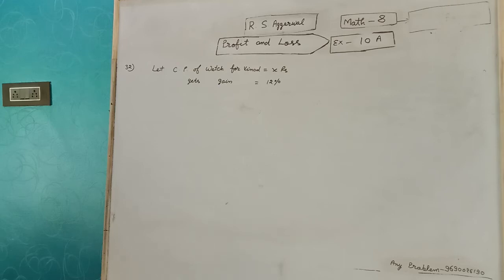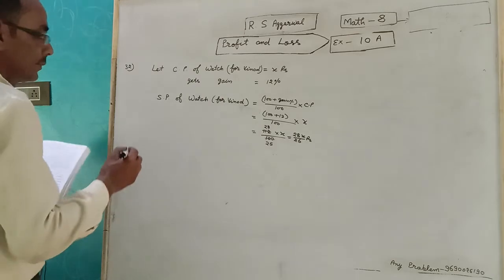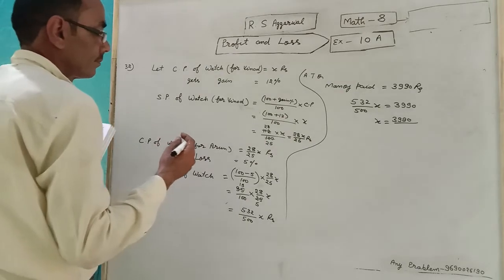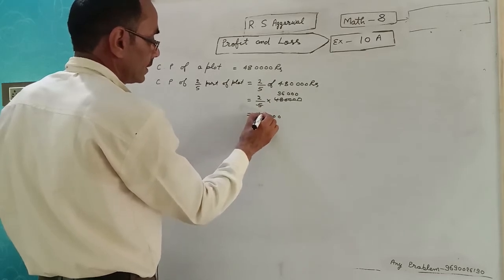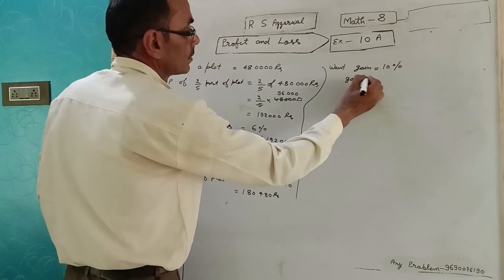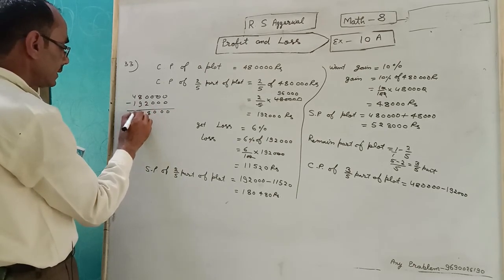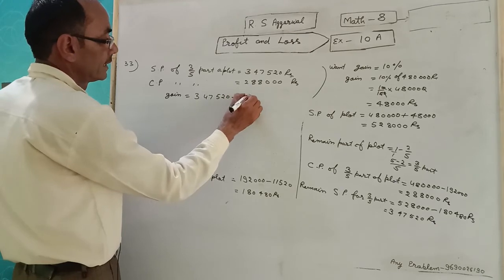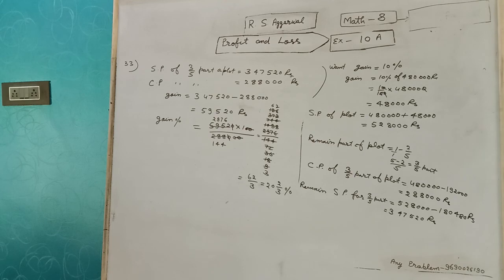Class 8 R S Agarwal math exercise 10A Profit and loss chapter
Class 8 R S Agarwal math exercise=10 A

Chapter Name= Profit and loss